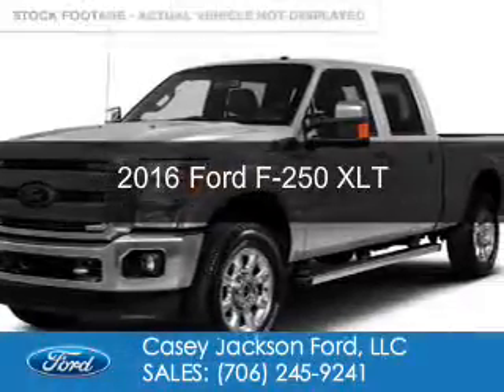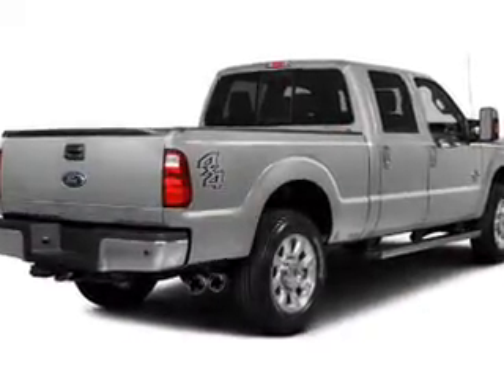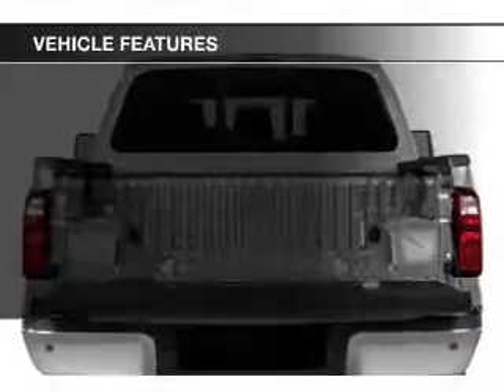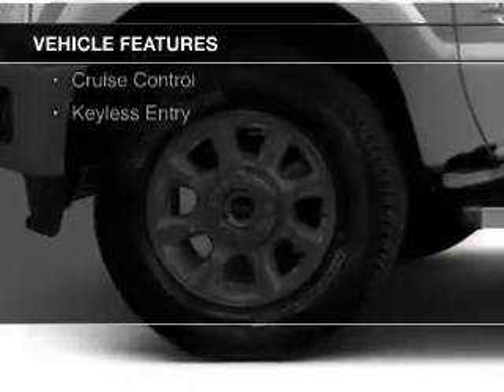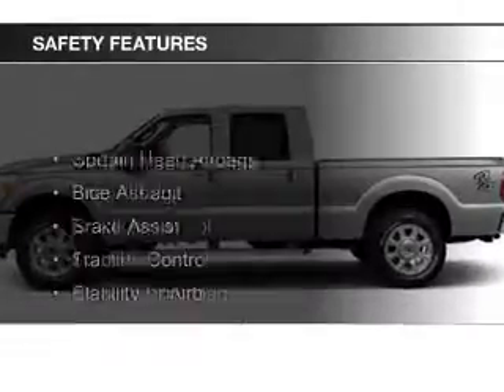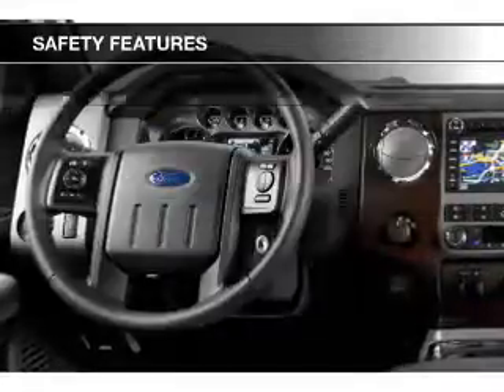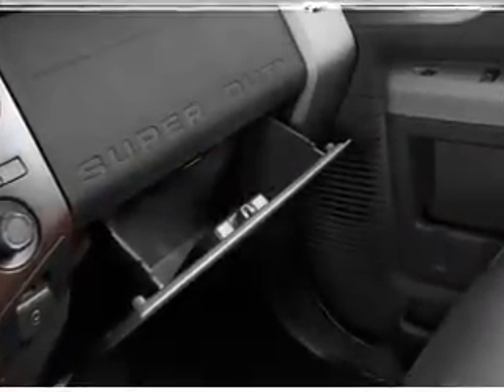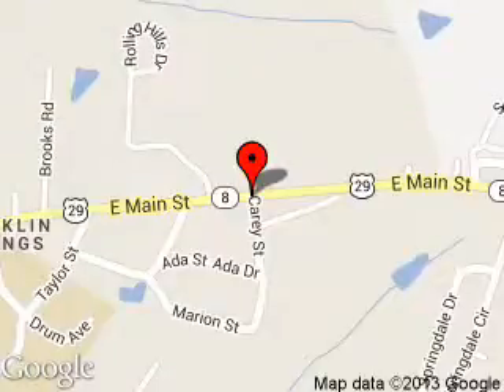2016 Ford F-250 - ROYSTON GA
Phone:
Year: 2016
Make: Ford
Model: F-250
Trim: XLT
Engine: 6.7 liter 8 cylinder 32 valve
Transmission: 6-Speed Automatic
Color: White
Mileage: 20741
Address:
1435 E MAIN ST